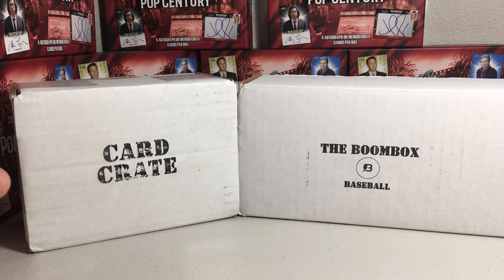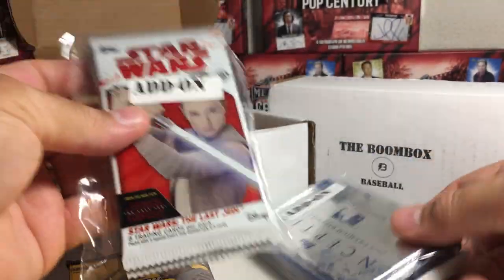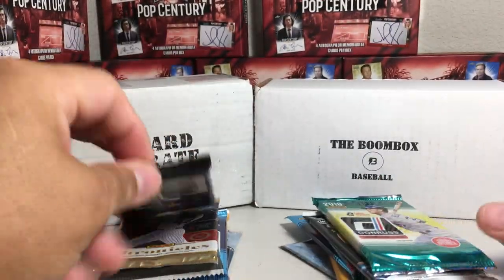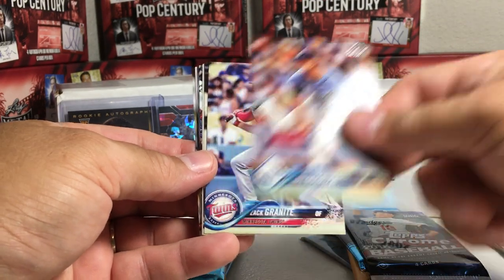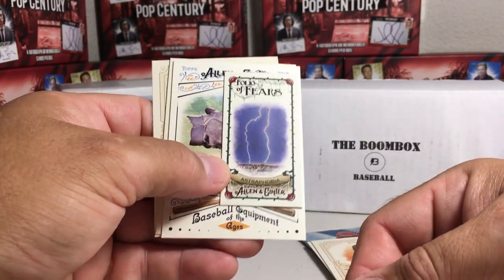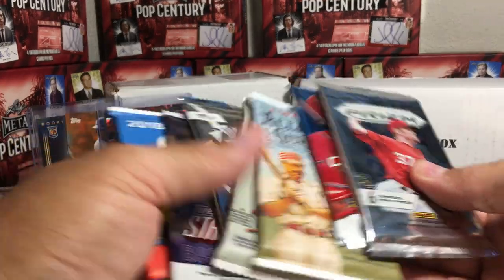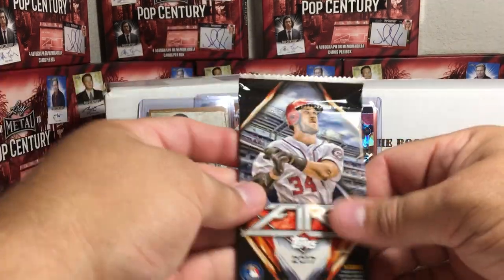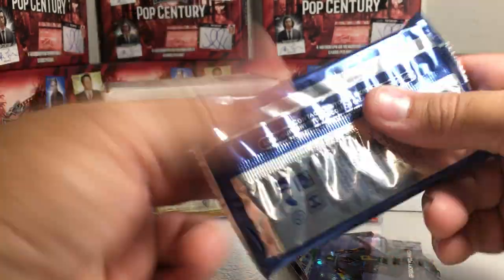WAR OF THE BASEBALL CRATES PART 1 August 2018 Card Crate VS Boombox